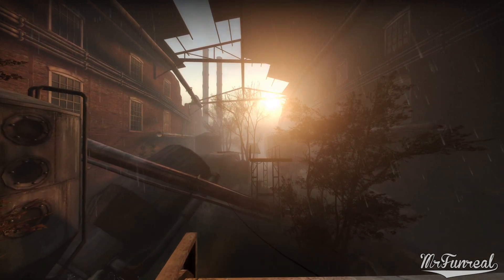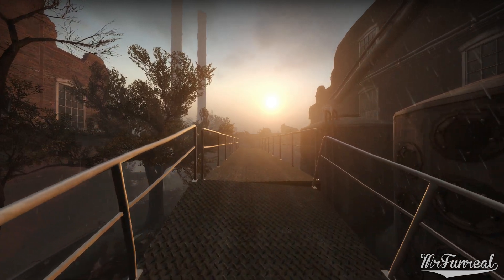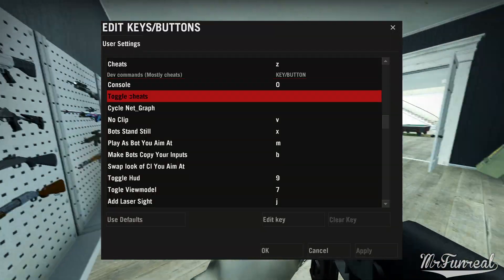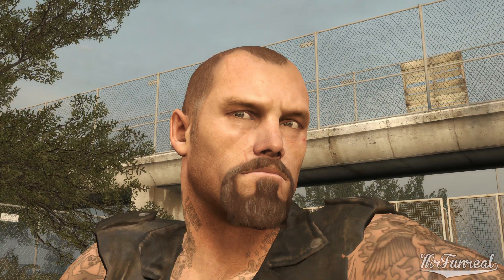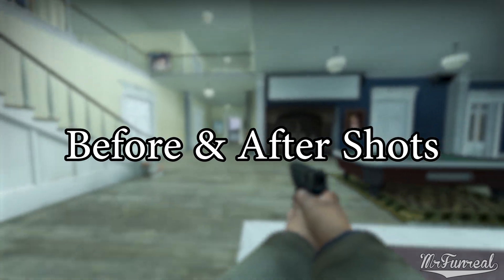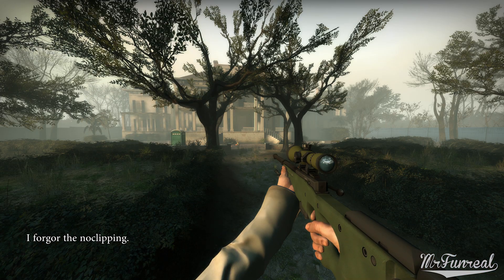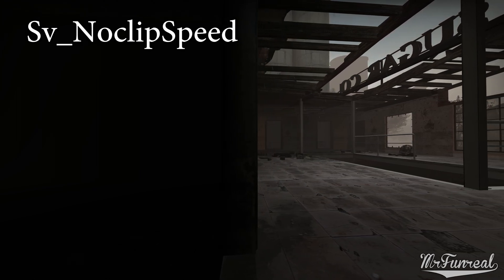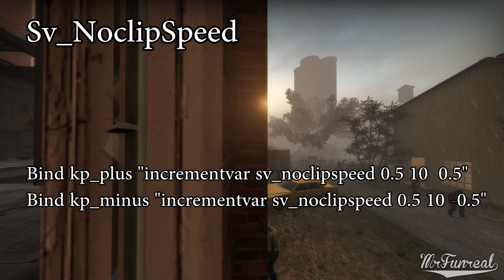Taking Better Screenshots | Source Engine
This guide shows six ways of making better screenshots, which works in Source and Source2.

Mere minutes after having uploaded the finished video, I figured out you can roll the camera by using the "Setang 0 0 5" command. Last value being the roll. Goes up to 50°, and can be undone by using "Setang 0 0 0". I am not going to re-record, render and upload a whole new video for this.

Commands used:
Sv_Cheats 1 (Duh)

〰 Hud:
Bindtoggle X R_DrawVgui
Bindtoggle X R_DrawViewmodel
For Source2:
Bind X "Toggle R_DrawViewmodel True False"
Bind X "Toggle Cl_DrawHud True False"

〰 Bots:
Bind X Sb_TakeControl
Bindtoggle X Nb_Stop
Bindtoggle X Bot_Mimic

〰 Time:
(These numbers can be changed to anything you want)
Bind "X" "Toggle Host_TimeScale 0.1 1"
Bind "X" "Toggle Host_TimeScale 4.00 1"

〰 Before & After
Getpos_Exact
Getpos

〰 Manipulating Entities
Ent_Fire (Followed by data you gotta figure out yourself)

〰 Noclip speed
sv_noclipspeed 0.5
Bind "Kp_Plus" "IncrementVar Sv_NoclipSpeed 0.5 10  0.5"
Bind "Kp_Minus" "IncrementVar Sv_NoclipSpeed 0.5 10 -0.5"

Timestamps:
0:00 intro
0:38 Basics
1:41 Hiding HUD & Weapon
3:25 Handling Bots
4:35 Slowing Down Tine
5:57 Before & After shots
6:44 Manipulating entities
8:56 Changing Noclip Speed
9:57 Last words
10:16 Outro